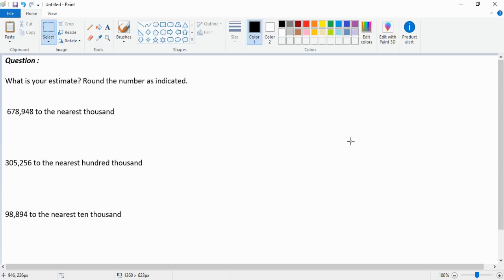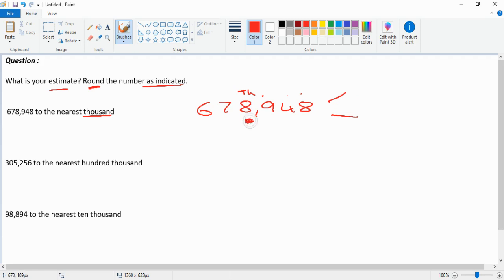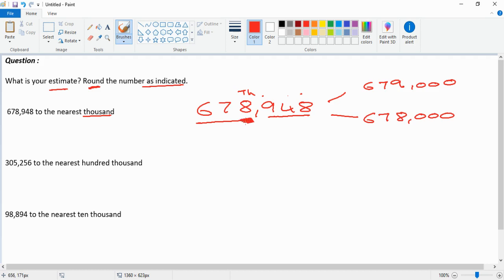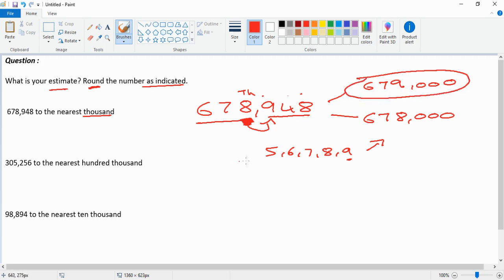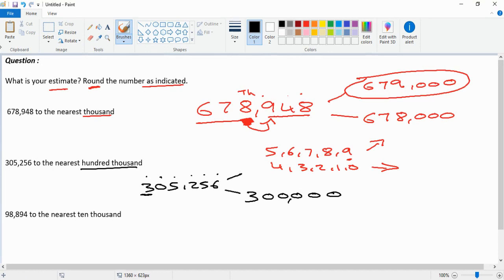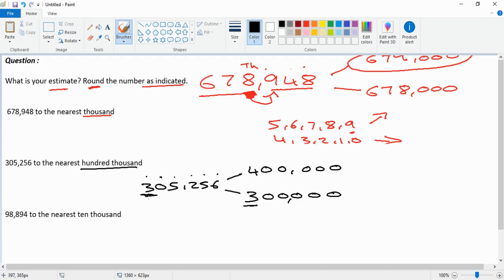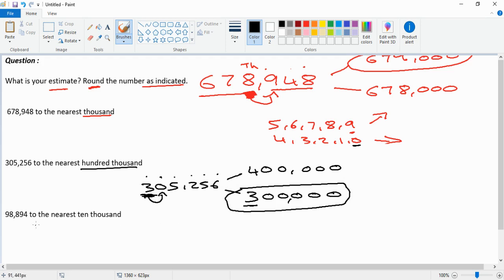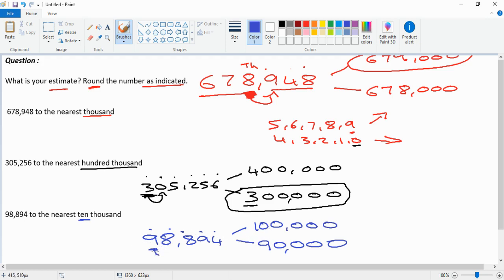Round to the nearest thousand, ten thousand, and hundred thousand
to practice some questions.